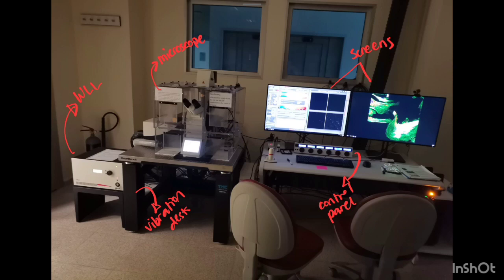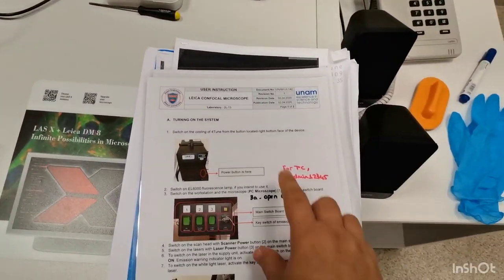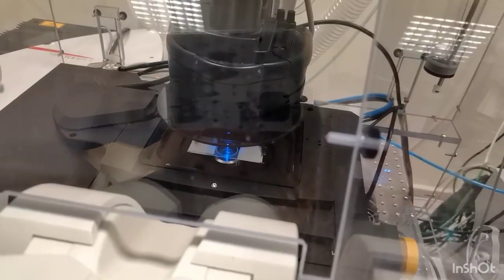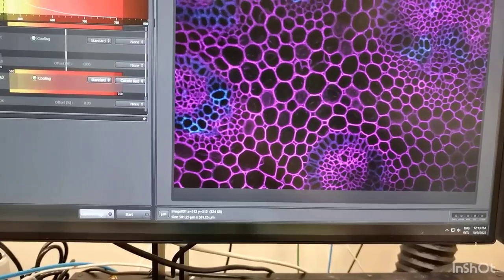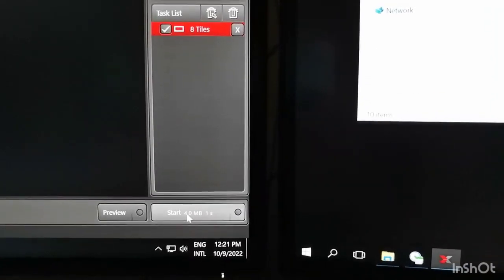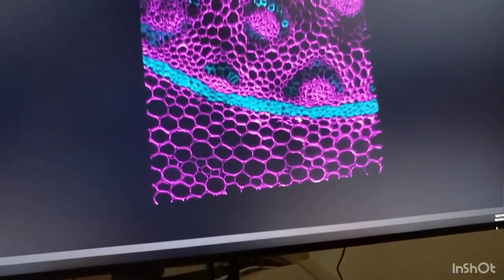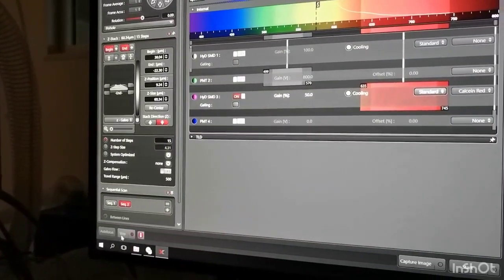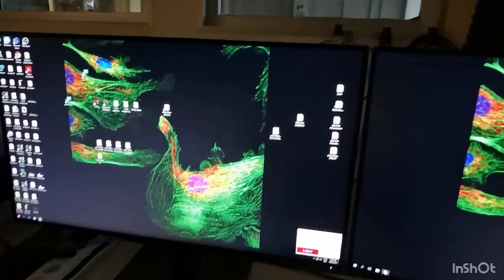Leica SP8 Confocal Microscope Training Video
Ders notları şurada This video is a user guideline for the Leica SP8 Confocal Microscope in Bilkent University UNAM.